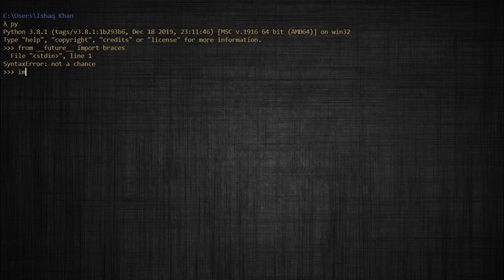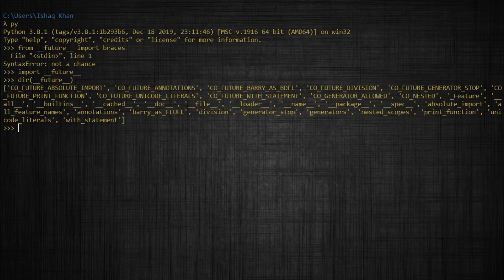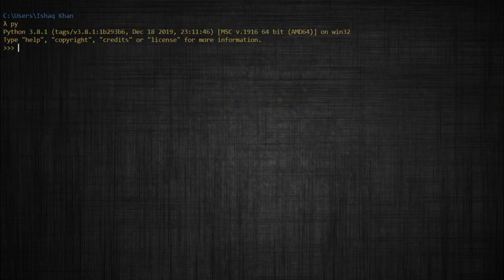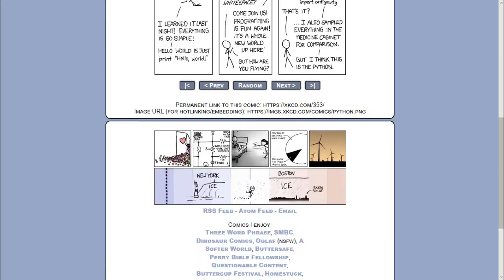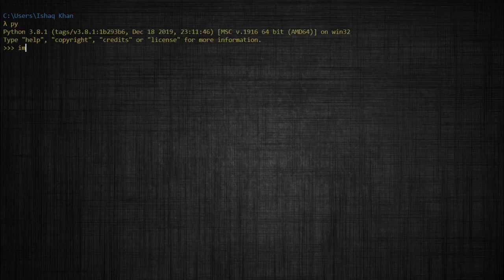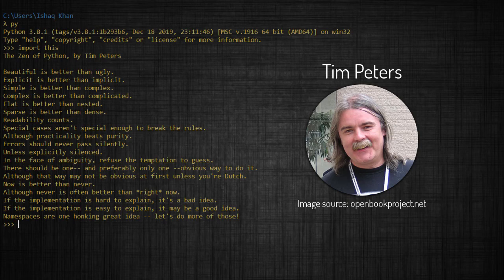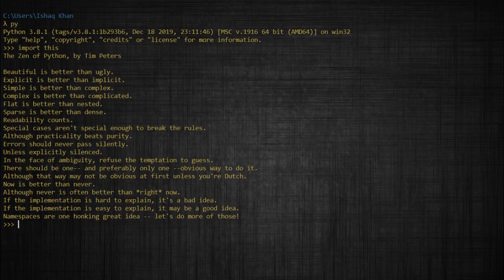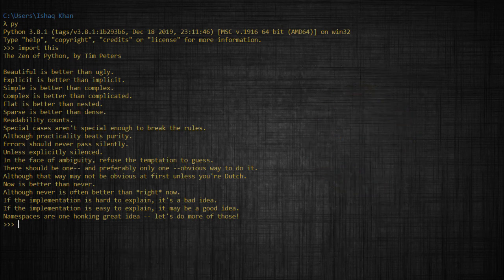4 Cool Python Easter Eggs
These are so cool Python Easter eggs. Hope you enjoy! Let me know if you have any other Easter eggs; so that I may create Part 2.